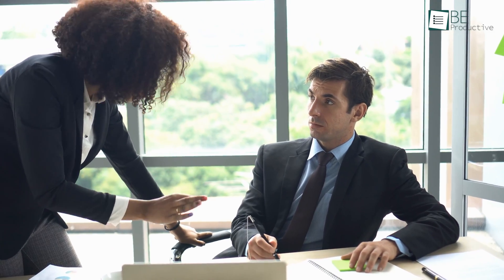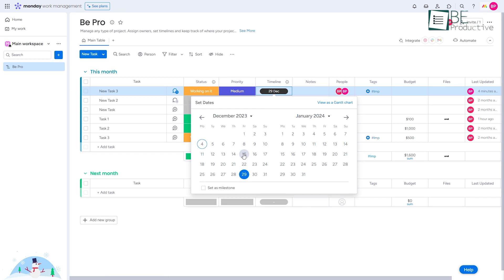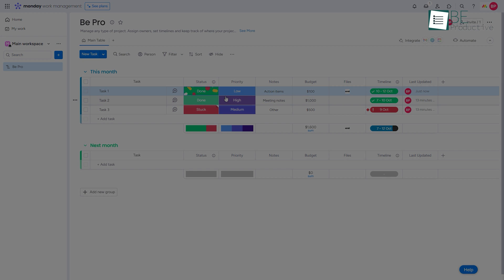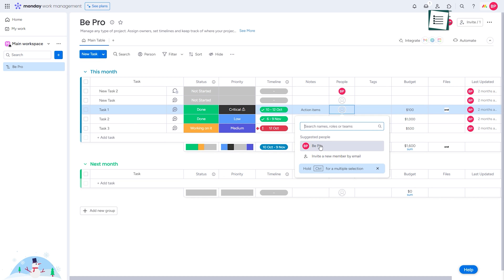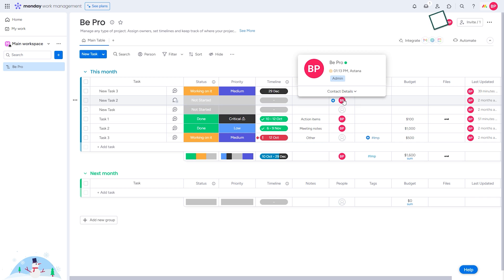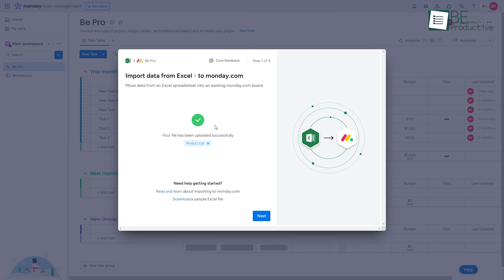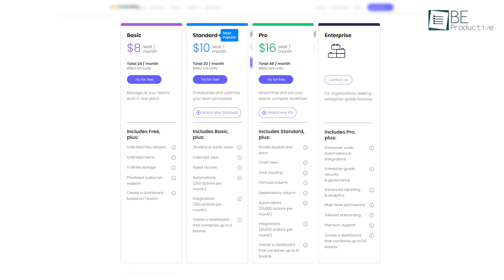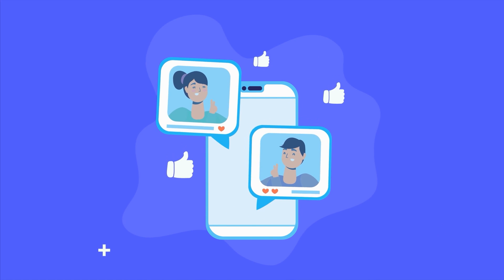Monday.com: Ultimate Project Management Software For Small Business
Here is a comprehensive tutorial video on Monday.com, an all-in-one cloud-based project management solution, designed to streamline workflows, enhance productivity, and ensure you stay ahead of tasks and deadlines.

Intro and Animation Credit:
10Studio: